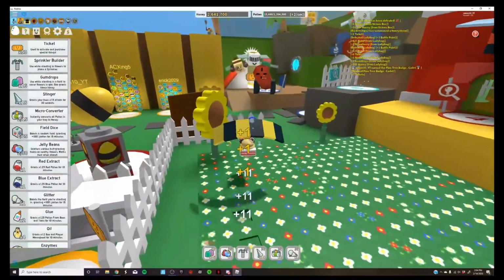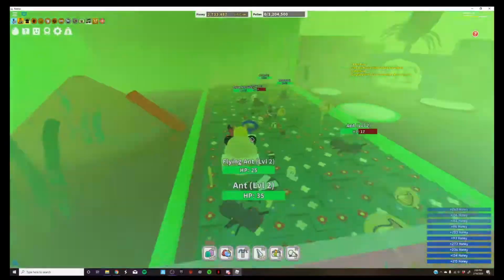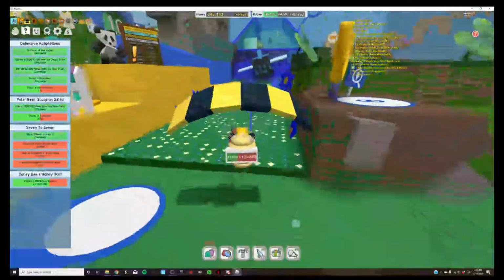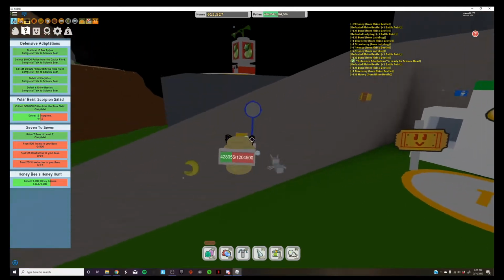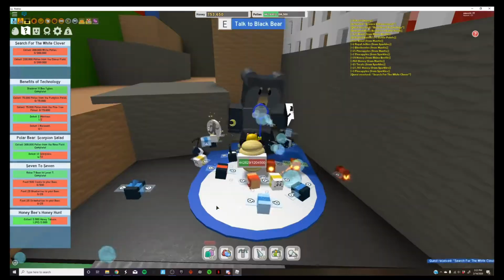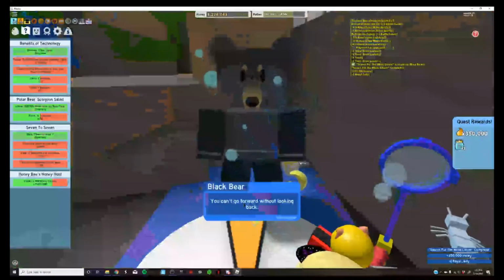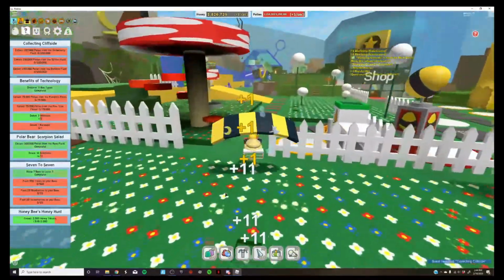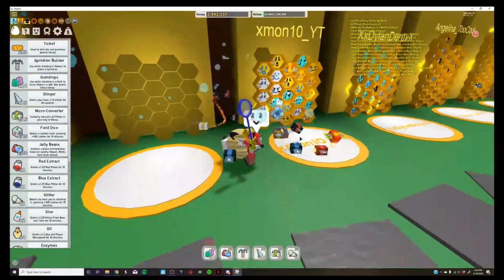Bee swarm simulator #1